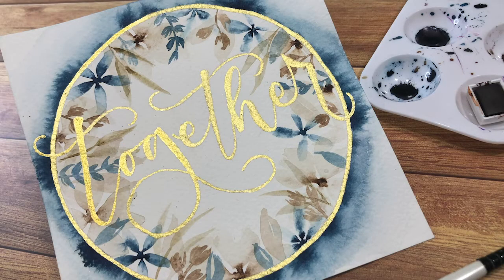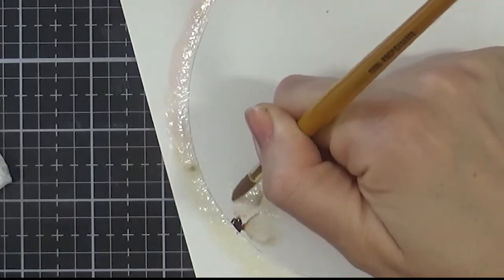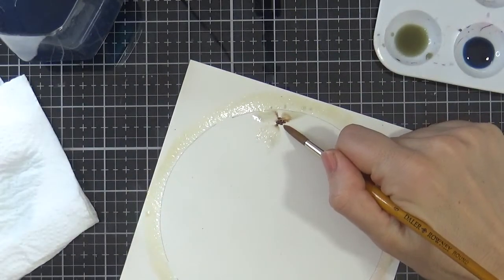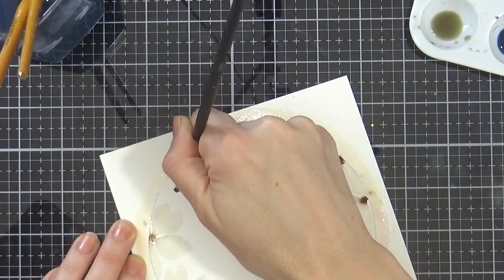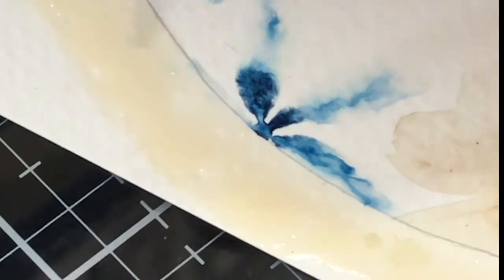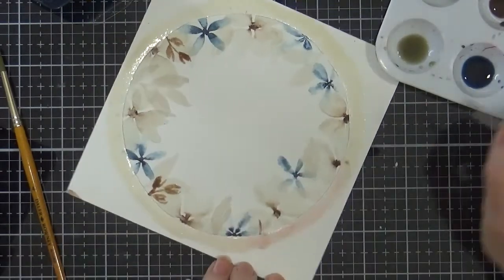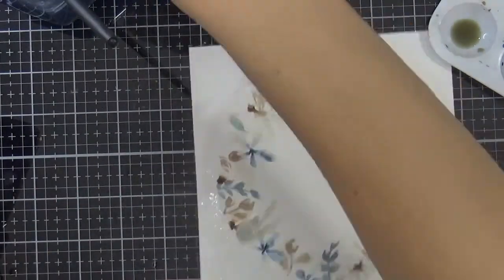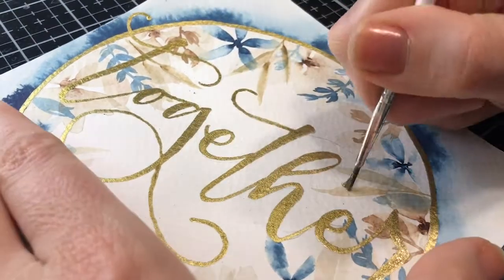Beginner's Guide to Watercolour - Learn how to quickly and easily paint flowers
In just a few basic steps you can master beautiful watercolour flowers and paint them into a wreath, frame or border. Extend your arts and crafts knowledge with only a few beginner tools.

For more lettering and papercraft tutorials, tips and projects;